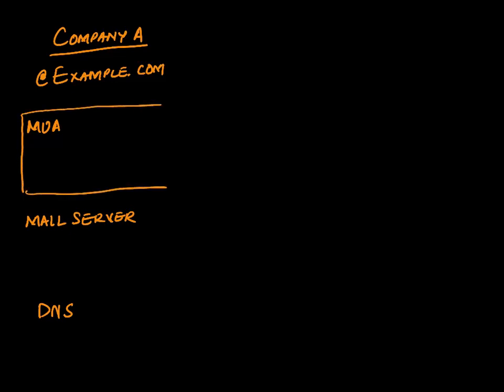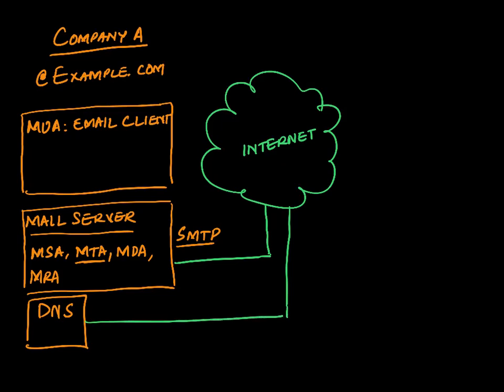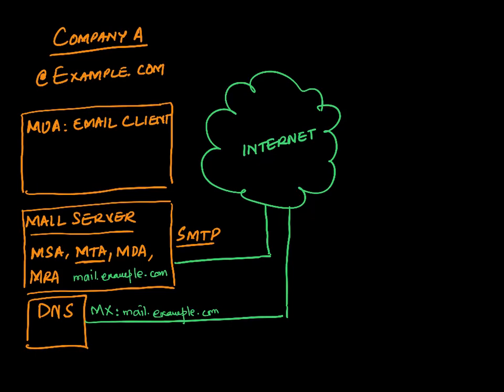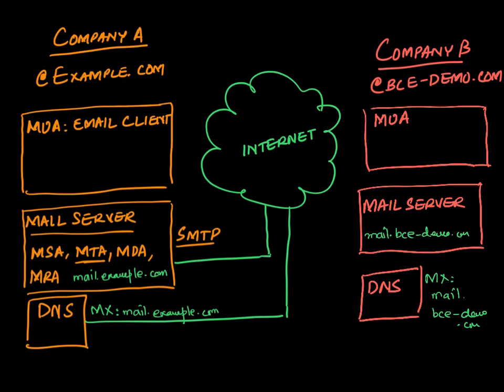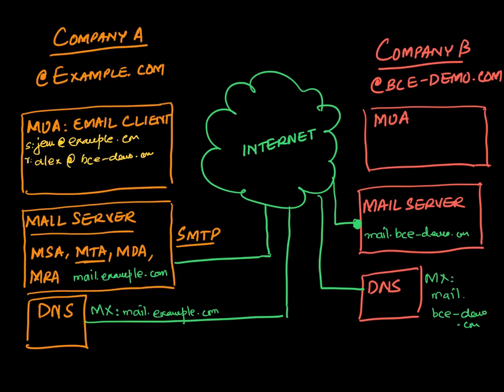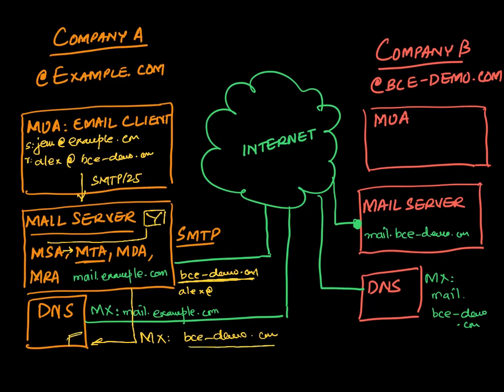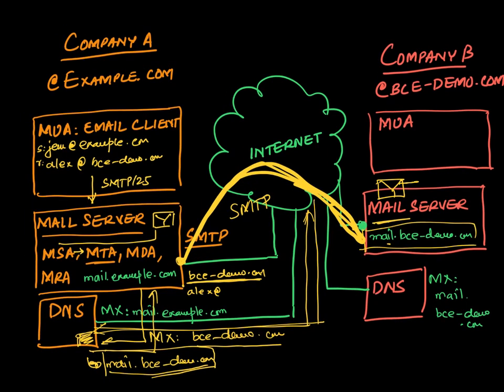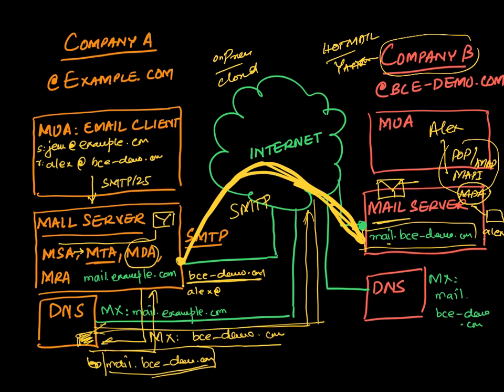Basic Email Flow